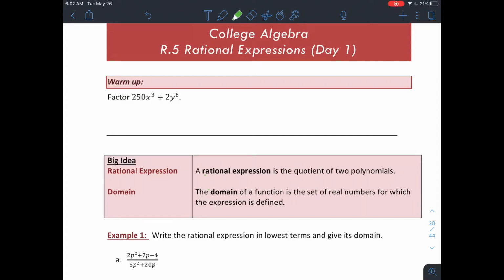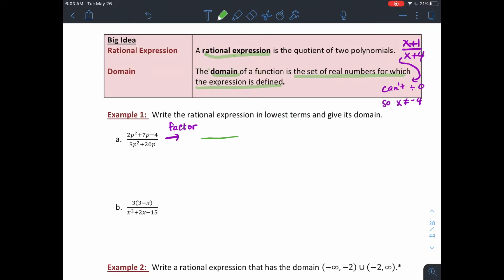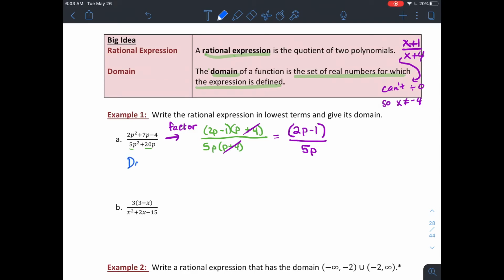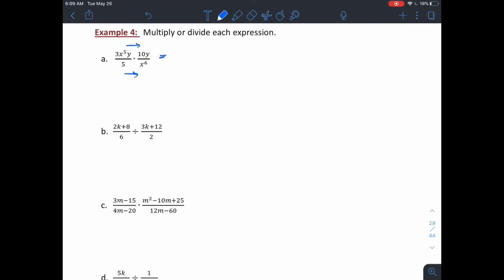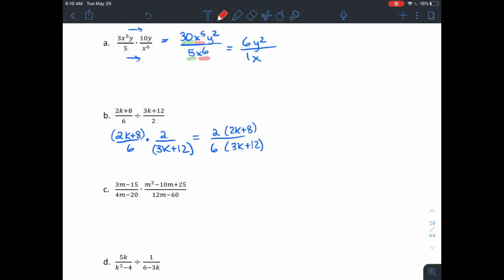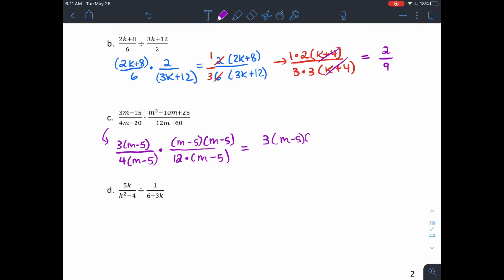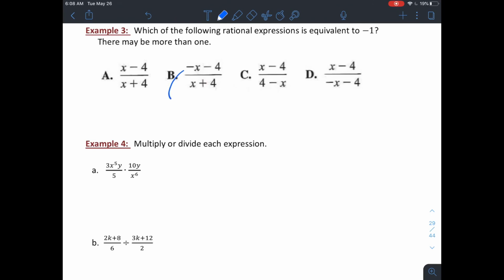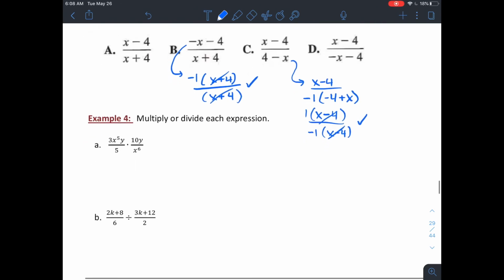Precalculus Algebra - R.5 Rational Expressions (Part 1)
Definition of rational expressions, and how to multiply and divide rational expressions.